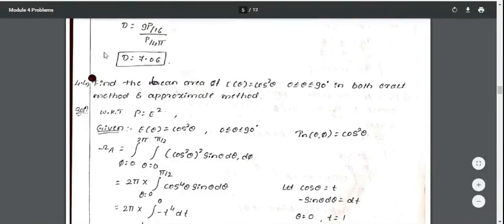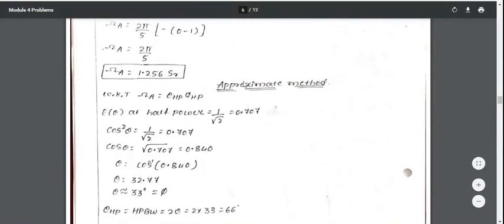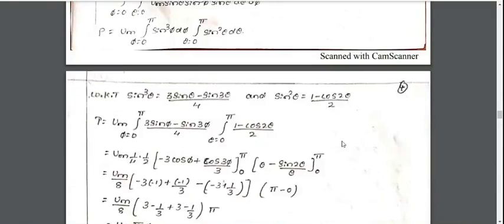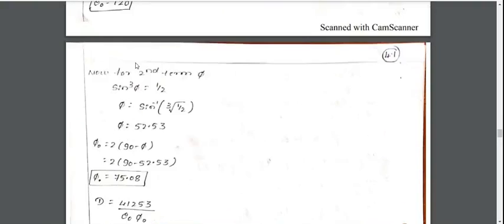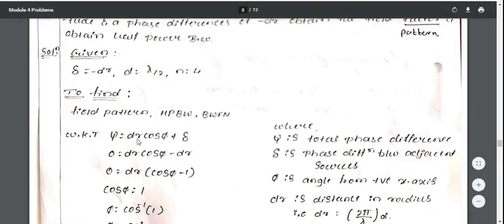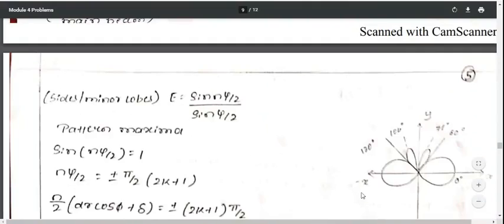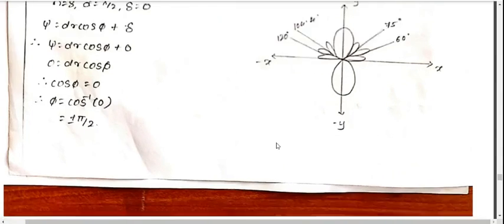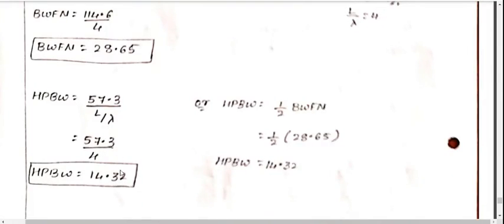Module 4 Problem 2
Module 4 Problems Solutions